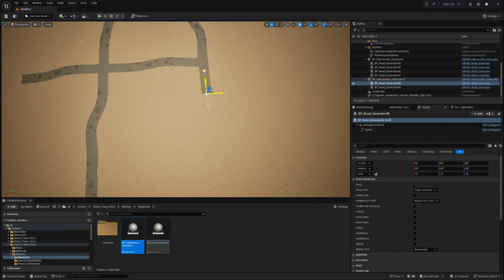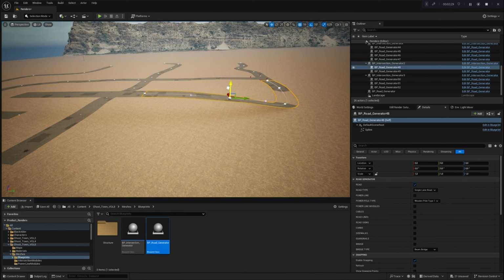Crossroad Generator For Unreal Engine 5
Introducing the Crossroad Generator designed for Unreal Engine 5. This tool is tailored to produce realistic and dynamic procedural road infrastructures for your game or cinematic projects. With just a few clicks, you can effortlessly create a complex road system that would typically require hours of manual placement of individual assets in your scene.
The Crossroad Generator for Unreal Engine 5 is an indispensable tool. You can find it on the FAB Marketplace.